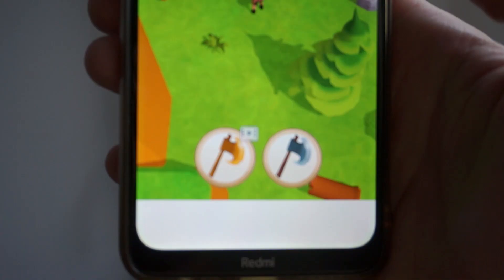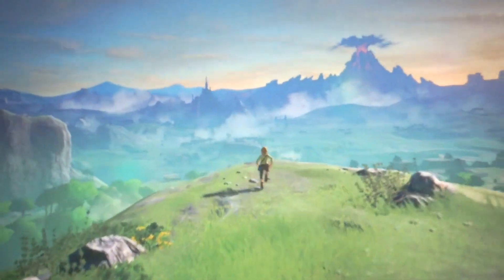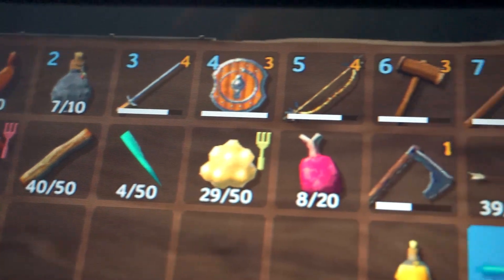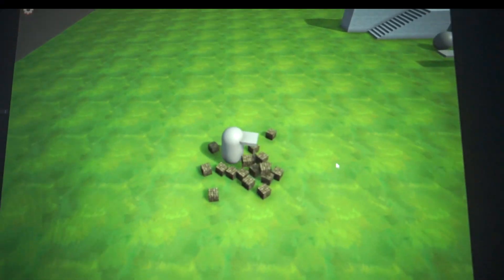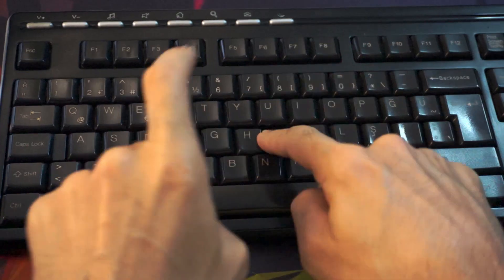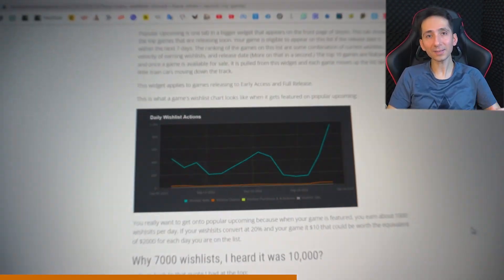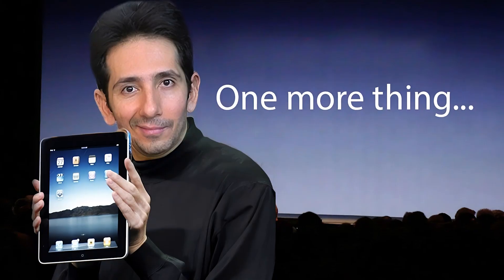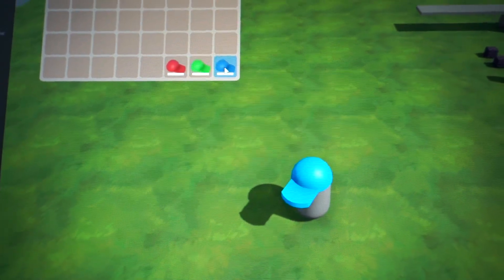How to make INVENTORY system - Open World Game - Devlog 05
Hellcome Steam page is live! Add to your wishlist 😎🤘

Journey
We made mobile games for 2 years [hyper casual games]
Hyper casual games with ads and in app purchase. [ad show on castaway cam shot]
I wouldn't say it's a bad idea, because we've gathered the energy we need for bigger projects.
But at the end of the day I saw that you have to make the player to watch ads rather than to have a great experience while playing your game. [ad show, zelda]
So we wanted to make real games, this is something serious.
The game is no joke, no one can even smile
"Now we're making a game, everybody get serious!"
I'll get to Sirius, coordinates entered, Waaaaaa! [Google Earth screen, hyperspace fx]

Current state of the framework
Come on! Let's be serious!
OK, what we have in the game system right now is:
We can move around with our character, move objects, carry and throw them, use them to tigger something. [clips from previous videos]
If you missed how we made this watch the previous videos,
No worries I'll have the playlist in the end of the video. [playlist screen]

Collectible object introduction
Now we're gonna make collectible object feature. [text to screen]
This feature should have 2 sides. One side is the physical objects in 3D scene [3d objects falling]
And the other side is 2D icons in the inventory. [inventory view from valheim]
They must be linked together why? [link mark with hand]
Because we need to create 2D inventory item when we collect object. [collecting objects]
Or to create 3D object when we dropped inventory item. [dropping items]

Collectible object making
Let's start with making the 3D collectible object which is gonna be a cube here [make a cube]
And we're gonna make a component to define it's properties [add comp]
Now we need to add a sensor to the character to detect if we have a collectible object nearby, OK? [code pan, sensor view]
Let's test it by adding dozens of collectible objects to the scene [dozens of collectibles]
And now I'll try to collect them.
Yess! It is working! [cheers]
When we collect them they are being removed from the scene. That's cool! KHAKHAKHA! [half life electrik]

Inventory
Now we're gonna make an inventory view to keep them. [making inventory view]
So let's make some icons for the inventory items of course using AI. [ai robot on the side]
Dear AI please give me some inventory icons! [prompt enter]
Now we have our icons for free! [icon show up]
No! I won't use AI for coding! I'm afraid! [parody]
Let's make inventory item component by hitting keyboard buttons. [code view, keyboard view]
Now we can connect the inventory item components to collectible objects.
OK! Great! We can collect objects from the scene and drop them from the inventory.
Of course there are a lot of things running in the background, I'm describing it here very quickly.
But if you're curious about the details join me on live streams.
Very simple!

SpaceKraft
Guys check out my game SpaceKraft on Steam and add it to your wishlist to support me.
Even if you're not interested in space games.
Keep it in your wishlist because if we reach a certain number of wishlists Steam will promote us and the project will succeed.
Which is easily possible with you.
Link is in the desciption guys!

Inventory details
Now we're gonna add a few more features for the inventory ui.
First one will let us stack the items if they are stackable.
So let's make the component for that.
And the second one will be the split feature.
So we can better organize our inventory, and stack items to have more space.
What if we add some external inventories, like chests.
So we can keep some items in our safe or we can loot other chests we find around.

Usable Items
One more thing! [Apple CEO, cheers]
I want to make usable objects. [text on screen]
Which can be a health potion to drink [drink something, burp ship passing]
Maybe a knife as a weapon [hold a knife]
... or a cap as a wearable [wear a cap]

So let's make 3 caps with different colors. [cap modelling]
Make them collectible object and link them with the corresponding inventory items. [add comp, link comps]
Finally we can collect the colorful caps and keep them in our inventory. We can use which one we like. [collect, inventory view, wear camps]

If you don't I still wish you be rich in 1 year.
Peace!